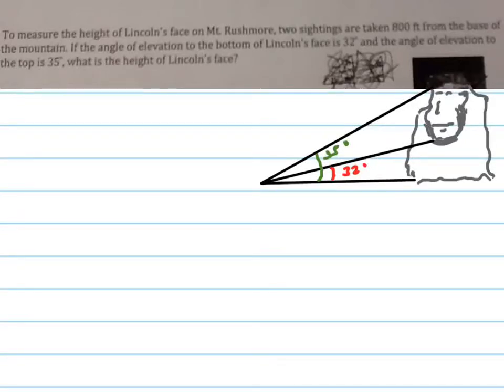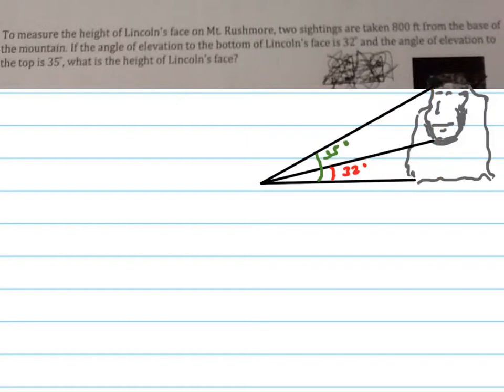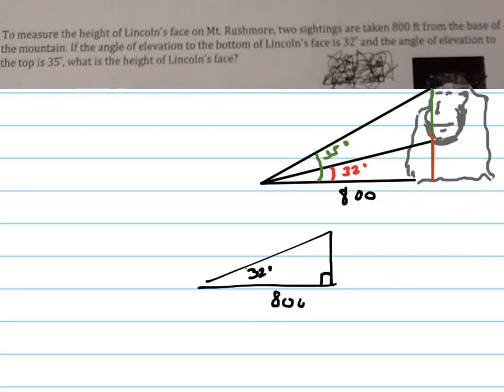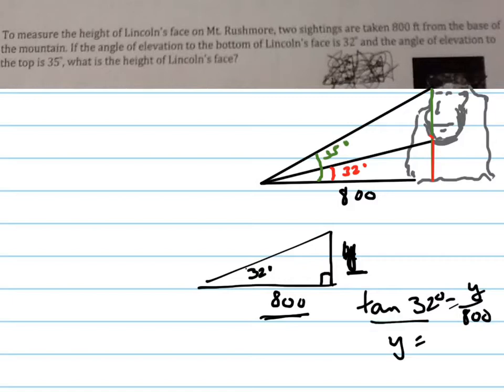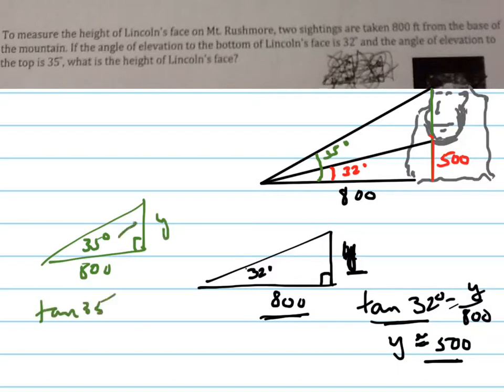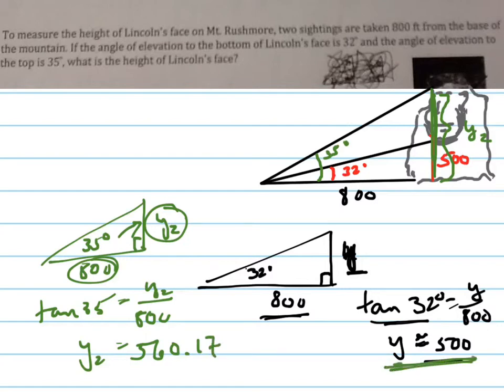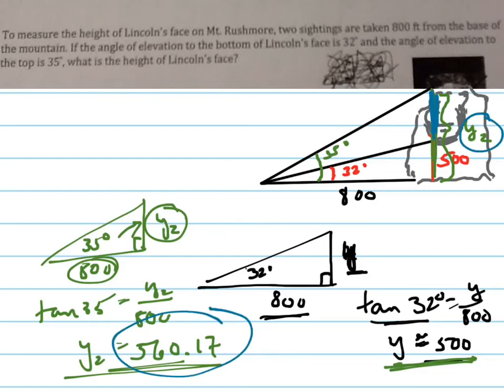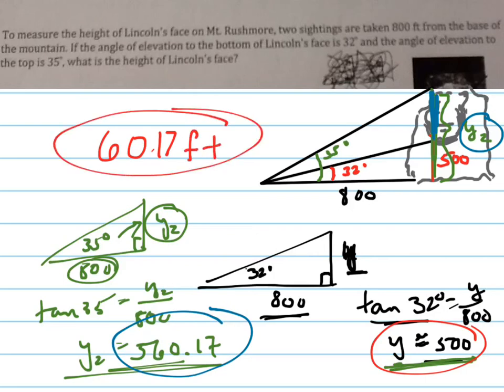Find the height of Lincoln's face'